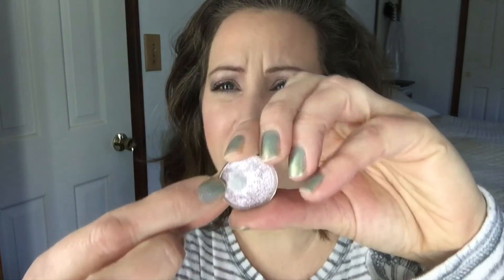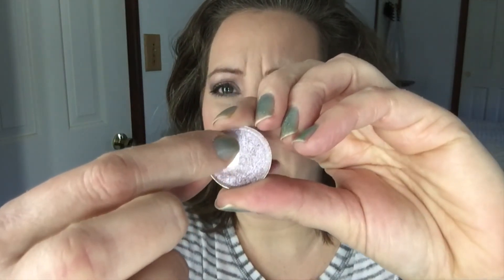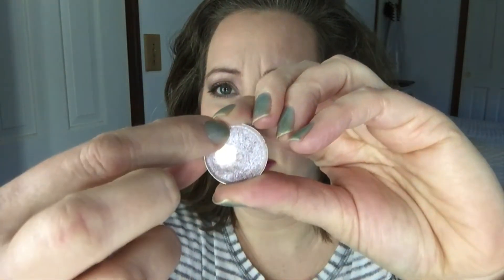Project Pan:PeepingPan Intro / PANtastic Ladies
Today I have my PeepingPan Intro for you. I hope you enjoy it.

XO ~ Jessica

Simone  @kolbesimone
Charlotte @lottie198989
KLB @Teacher_incognito
Gaby @sugar_hearted_quinn
Kathy @kazam2213
VAL
Connie  @letsgetitpanned
Paula @abeautygurumademedoit
Jennifer  @Jengirl37
Sam K. @samikay08
Jisel  @xobeautie
Debbie  @debbiedorenbush
Stacey  Alandreth123
Barbara @akari2084
Annechien @chien_and_beauty
Elizabeth
Eshita
Laura @love_loo_loo
Brenda  @bjsantil
Magda @eyes_on_regularmakeup
Marta
Stephanie projectpanwsteph
Cathline

Welcome to BeautyNBaseball!  I am Jessica, a wife and mother of 3 kids ages 5 and under.  I started this channel to share my love of makeup, doing reviews, and my family.  I am obsessed with panning and I am trying to use up the large stash that I already own.  I do still like to take advantage of those really great sales! ; )